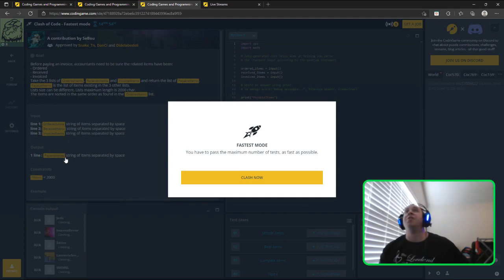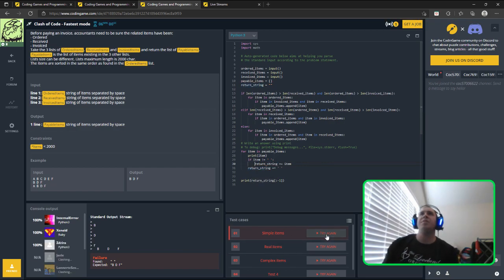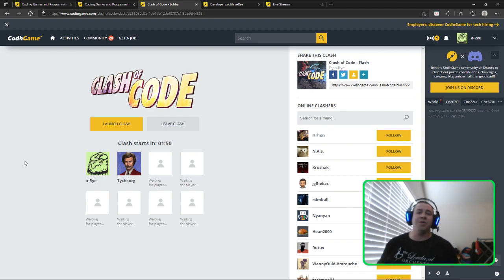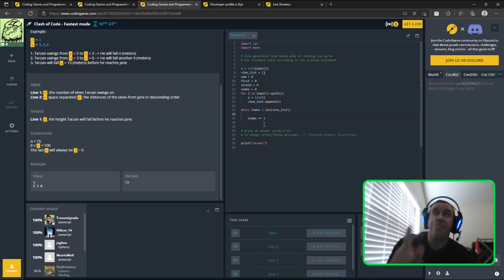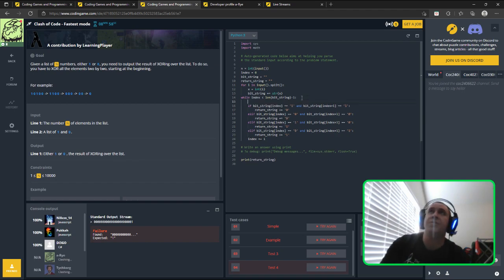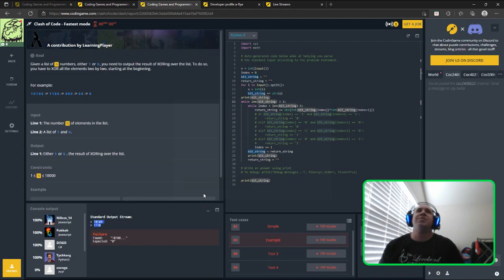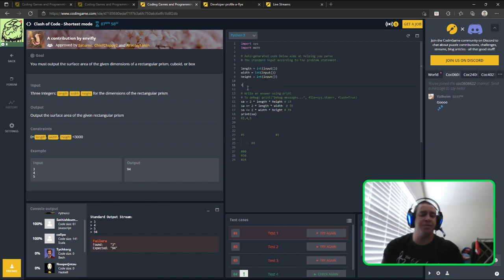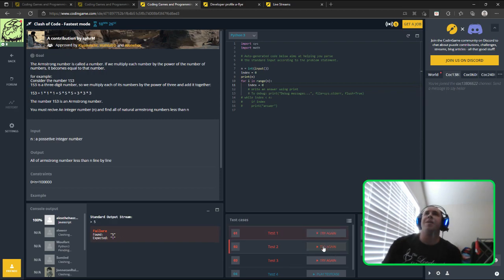CodinGame Code Clash 3/5! Session 2.1!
This clash video got chopped into two, apologies!